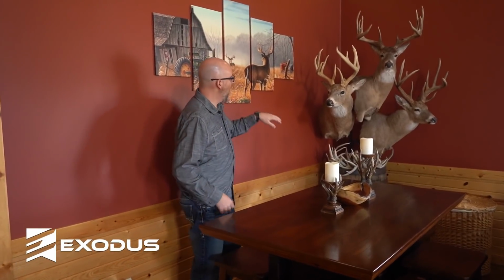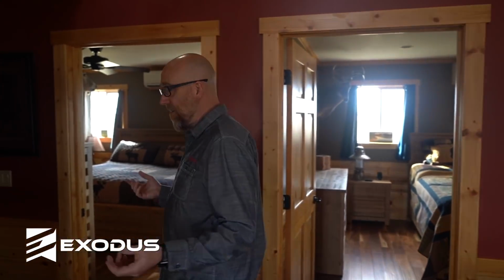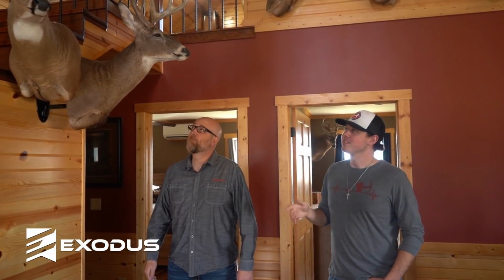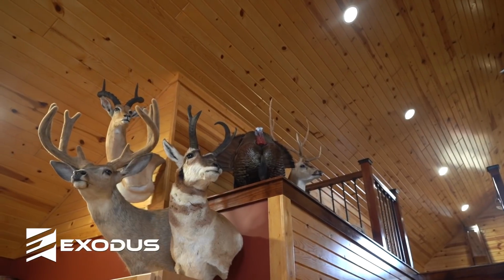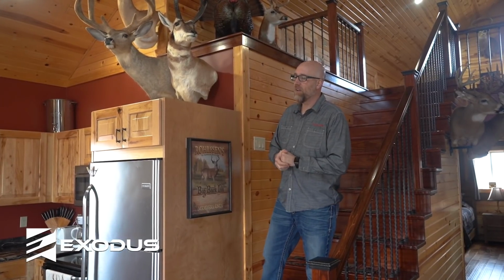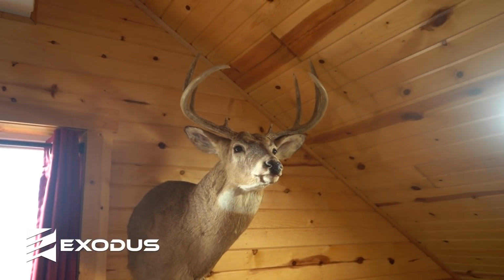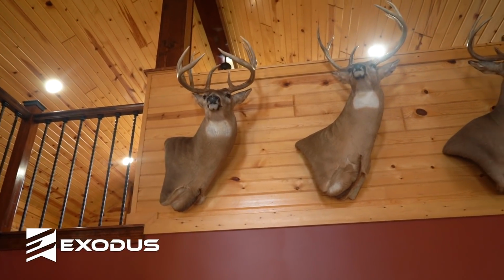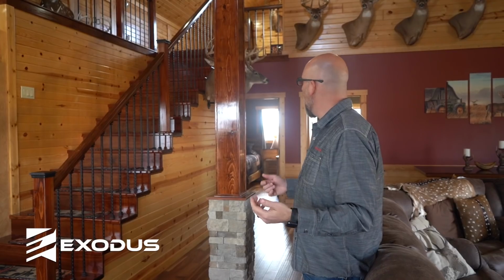A Deer Hunter's DREAM Cabin in IOWA!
In this episode of Whitetail Cribs, we stop to visit with Chase Rohlfsen and he gives us the grand tour of his cabin in Iowa. Chase runs a marketing agency in Iowa and spends a ton of time chasing his hunting passions.  Follow along as he tells some awesome family hunting stories!

Join the Exodus Team as we travel across the nation to take peak inside the trophy room's of some of the most interesting whitetail hunters we can find. From giant whitetails, unique racks, and riveting deer hunting stories. Welcome to episode this week's of Whitetail Cribs!